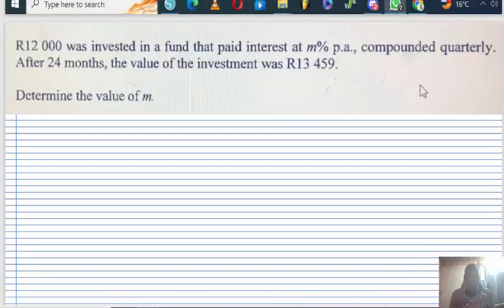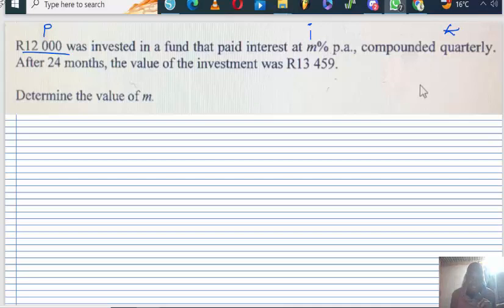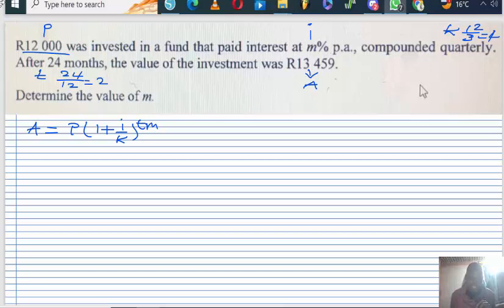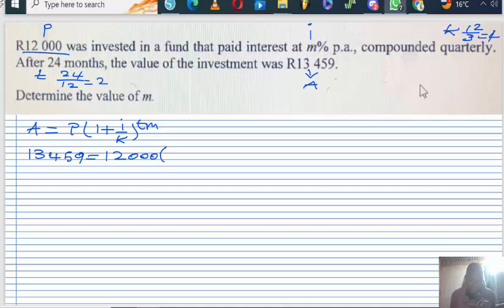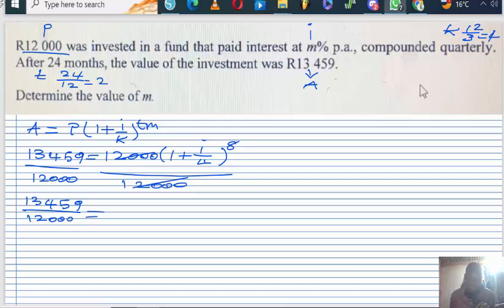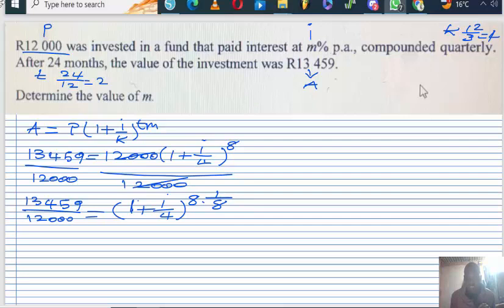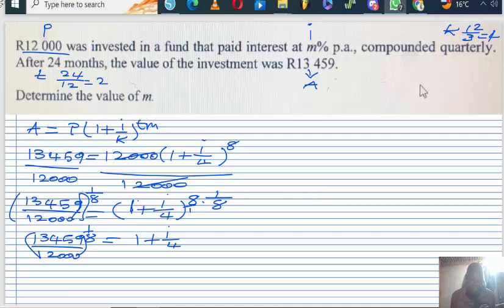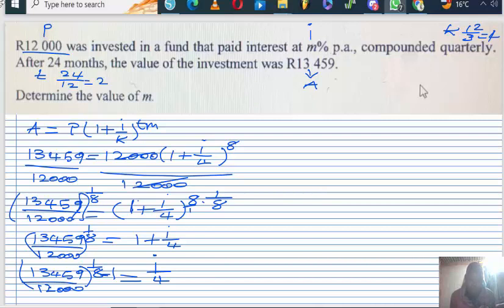Finance - Compound Interest Exam type question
Compound interest is a financial concept that allows your money to grow not only on the initial amount you invest or save but also on the interest that accrues over time. It's like earning interest on interest, making it a powerful tool for long-term savings and investments...